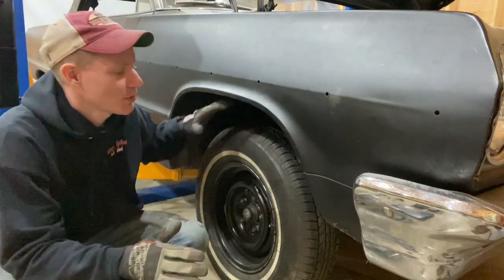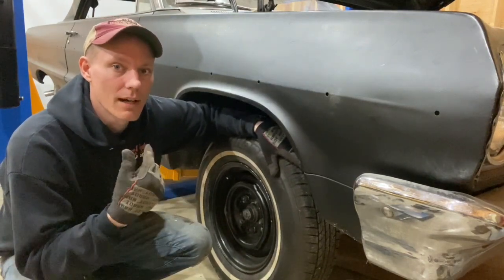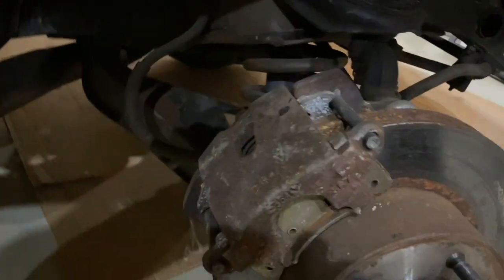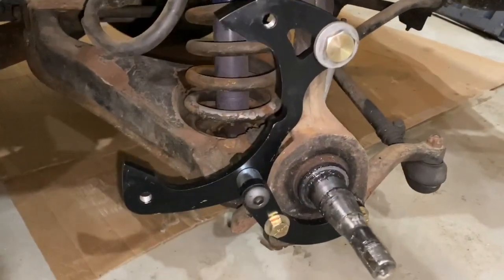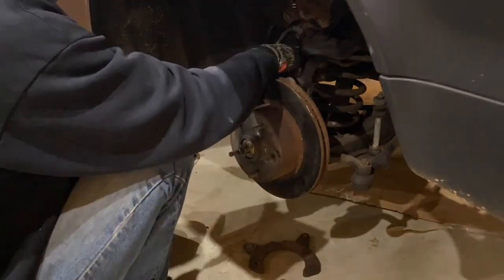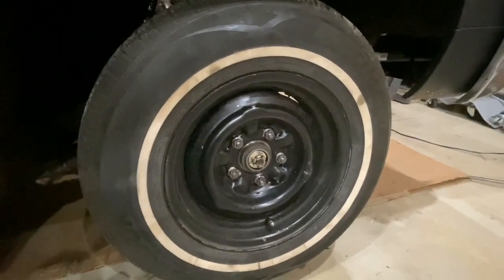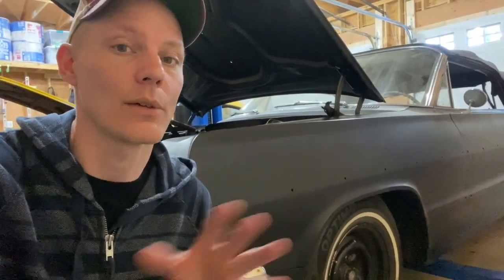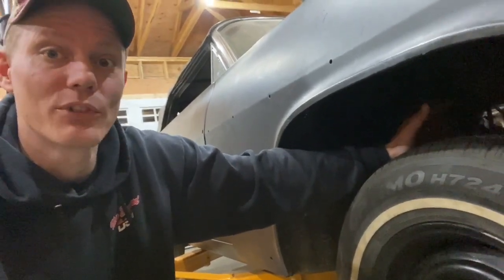1964 Chevy Impala Front Disc Brake Upgrade - 20 YEARS LATER!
Way back in maybe 1999 (?) I upgraded my 1964 Chevy Impala from the stock front drum brakes to front disc brakes.  My brakes have been terrible ever since. Over the years, I tried changing the calipers, master cylinder, proportioning valve, and even brake hoses.  None of these things seemed to help make my brakes work well. The pedal was always way too low and the brakes didn't feel like they worked well.

In probably 2017 I swapped my master cylinder from whatever size it was at the time (maybe 7/8" bore?) to one with a bore that was 1.125 in diameter.  Instantly the brakes were "better" but terrible for different reasons. Now the brake pedal didn't move much at all, and the rear brakes were locking up if I stepped on the brakes more than a little bit.

2020 arrived and I decided that I was going to finally make the disc brakes work properly on my Impala. So - I started with lots of research. I found that a 1972 Chevy C10 Truck with a 1.125 master cylinder bore, uses front calipers with 3" bore pistons, and 1" bore rear wheel cylinders. Since my 64 Impala had 1" bore rear wheel cylinders and a 1.125" bore master cylinder, I knew that adding 3" bore front calipers should essentially give me the same brake setup as a Full size Chevy truck, which must work. I then set out to find front calipers with 3" pistons inside them (link below). Luckily CPP (Classic Performance Products) had what I needed (link below).

Buy the 3" Bore Front Brake Calipers:
Passenger side front brake caliper
Driver side front brake caliper
11" Brake Rotors
1.125 Bore Master Cylinder